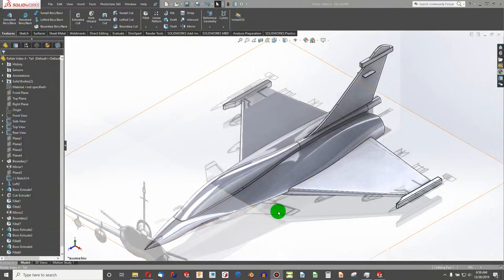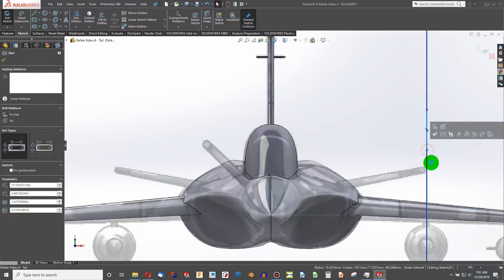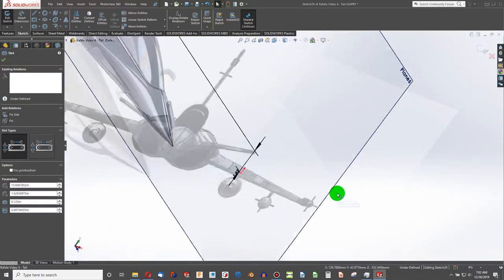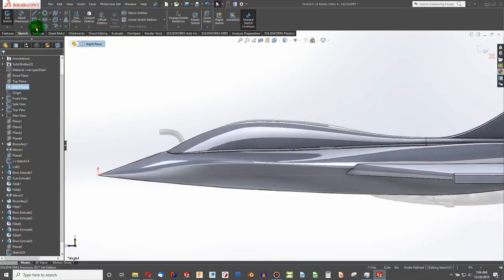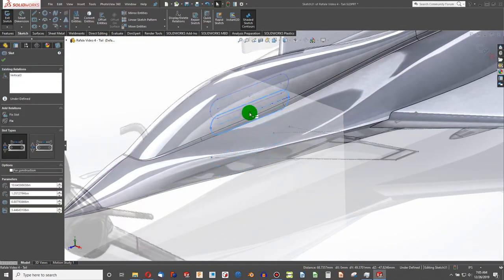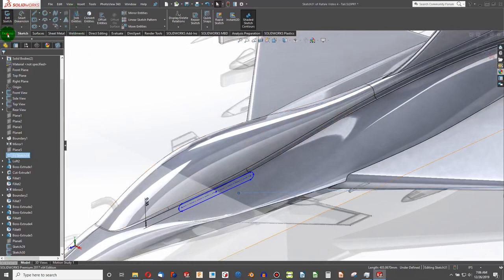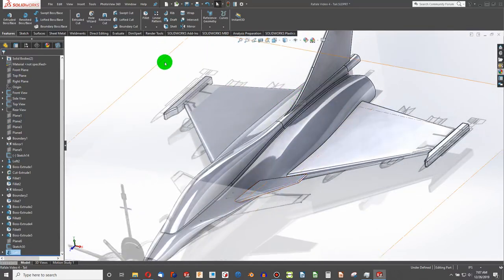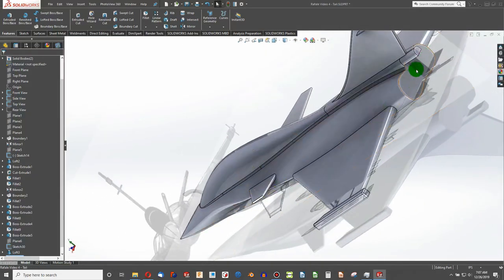Make a Rafale Fighter in SolidWorks Video 5 - Canards |JOKO ENGINEERING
Questions?